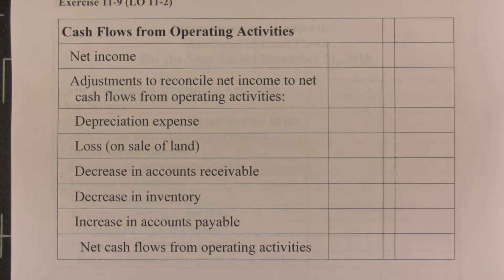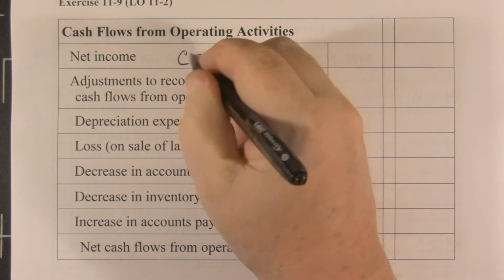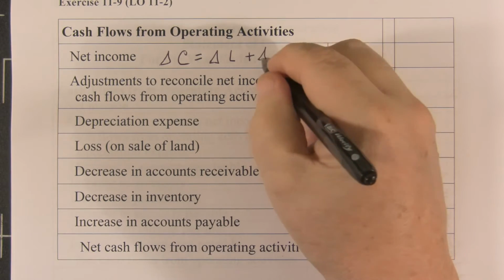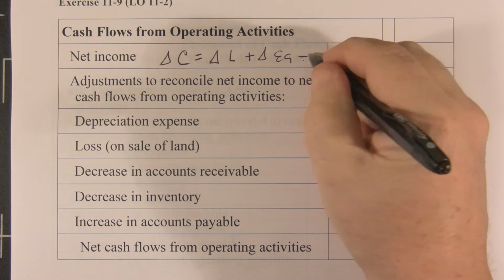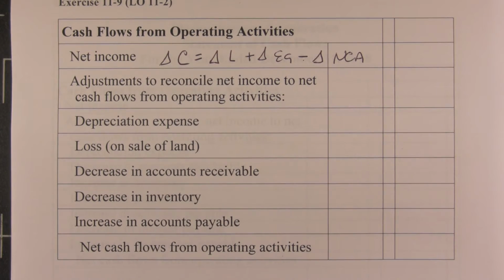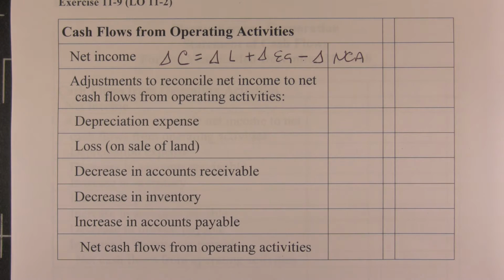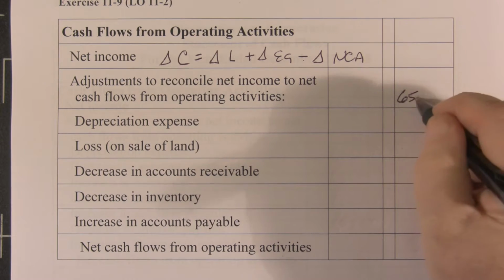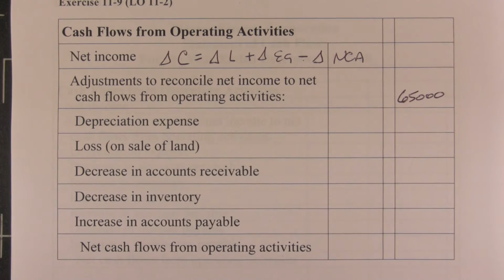Ex 11-9 Financial Accounting